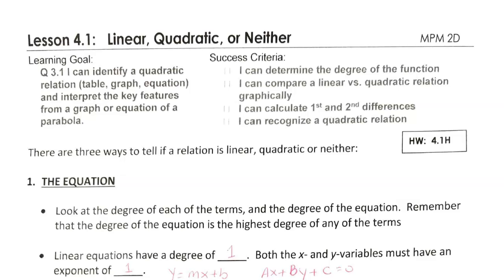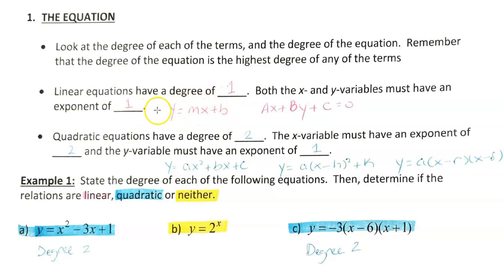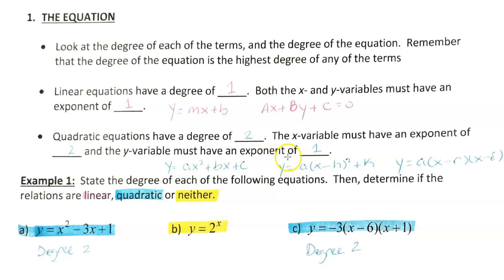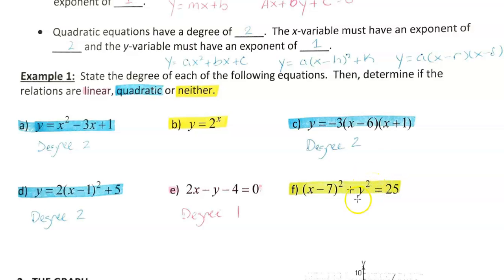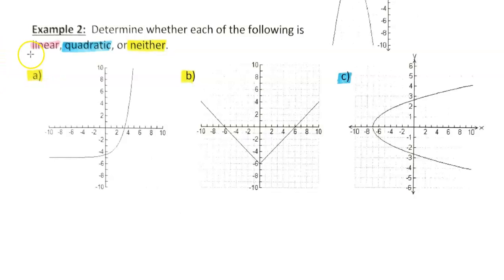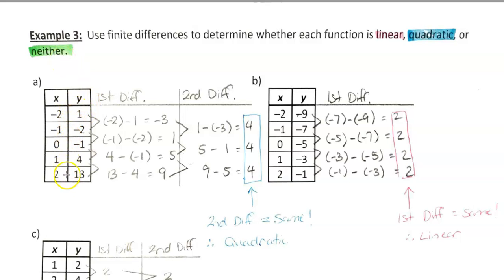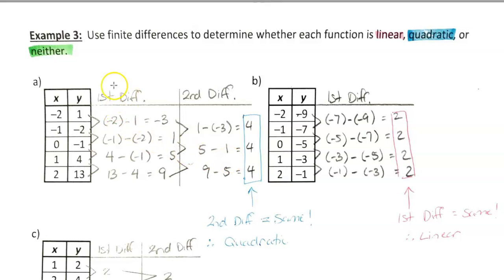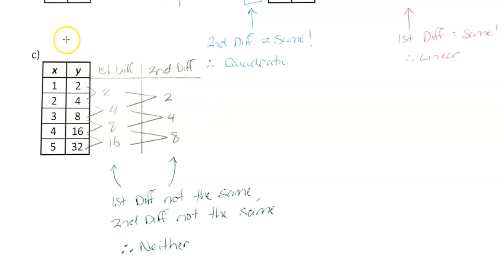4.1 - Linear, Quadratic, or Neither